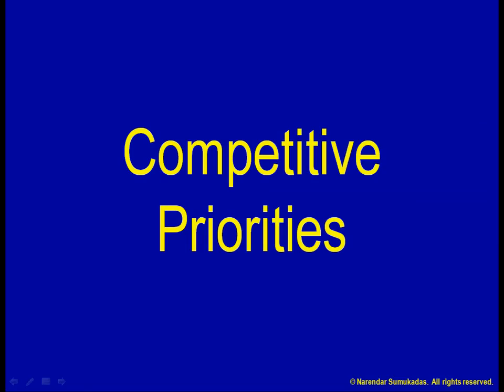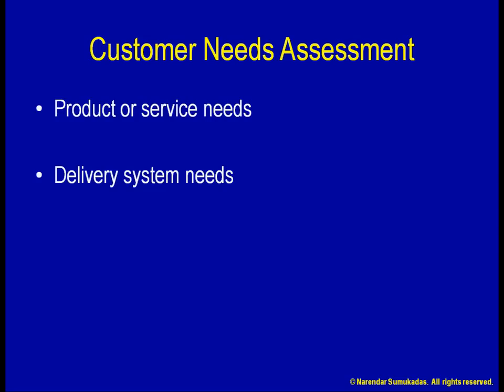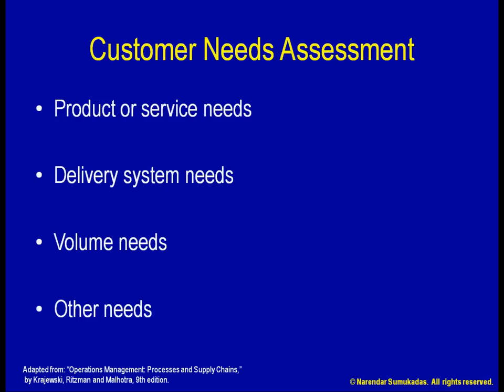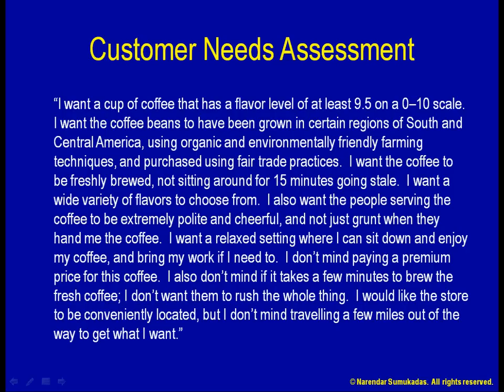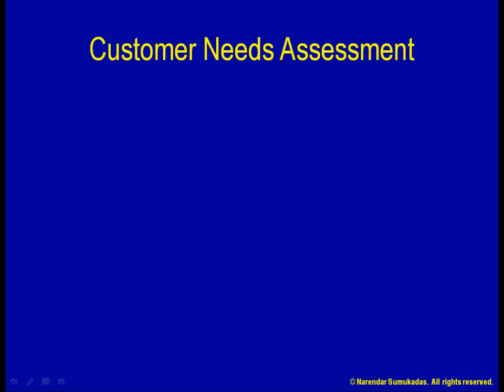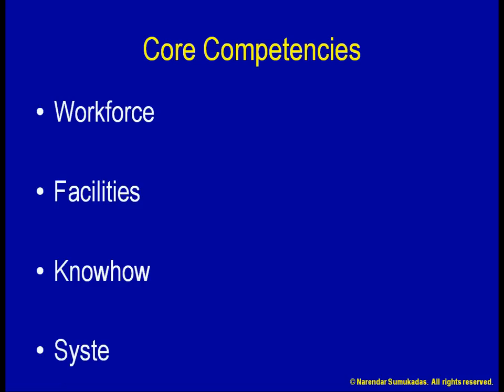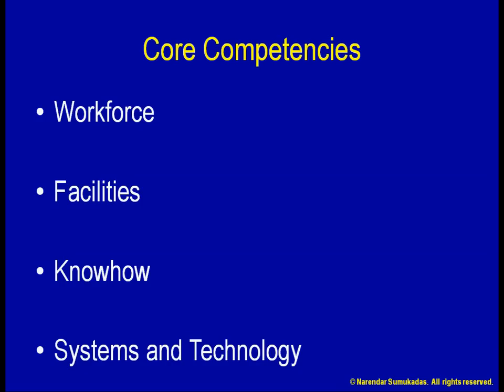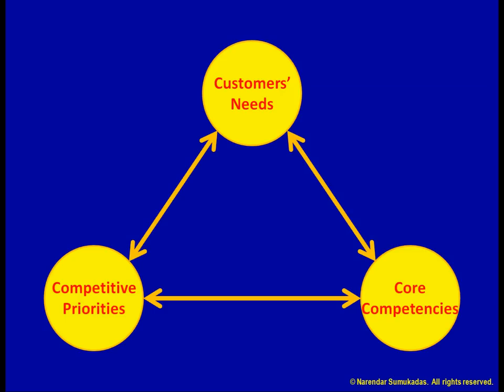[2.b] Competitive Priorities, Customer Needs, Competencies